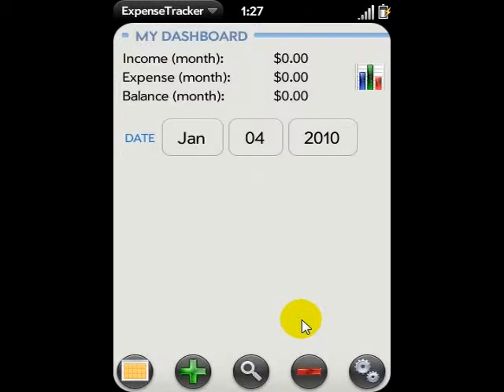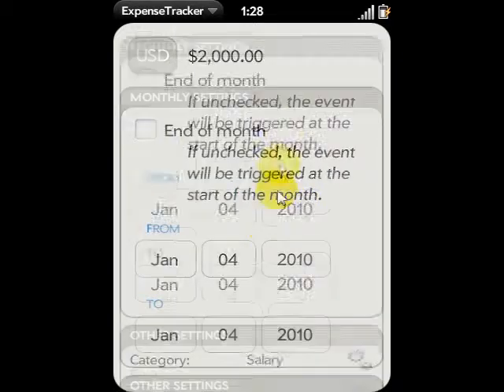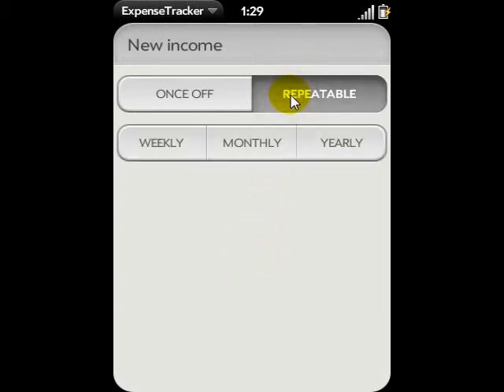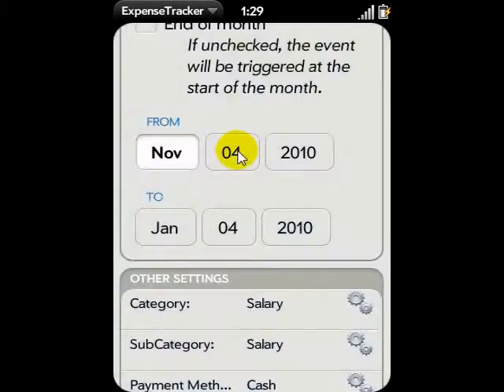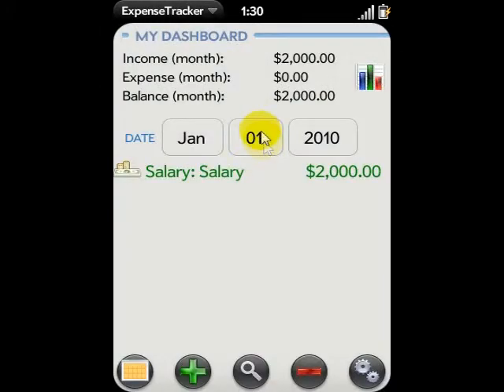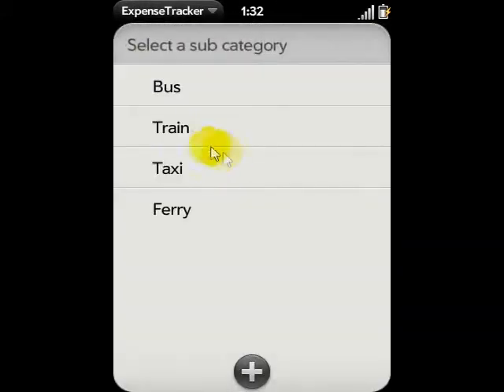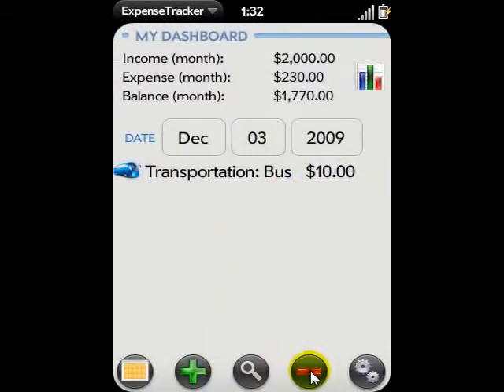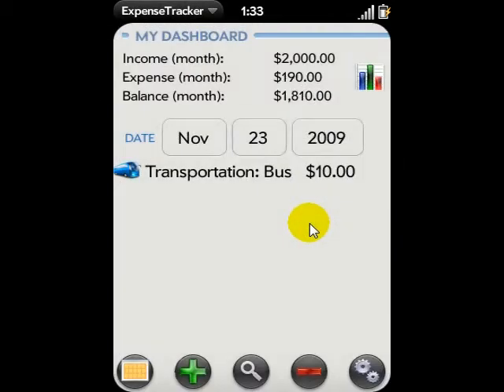3 - Creating repeatable records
Third episode: creating repeatable records in the application.
This tutorial will be updated shortly to show the latest version of the application.